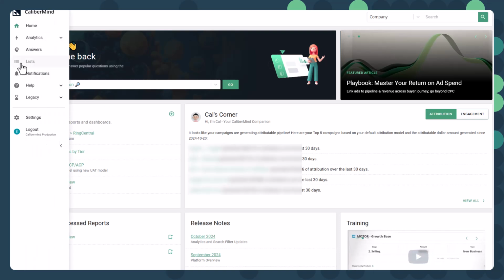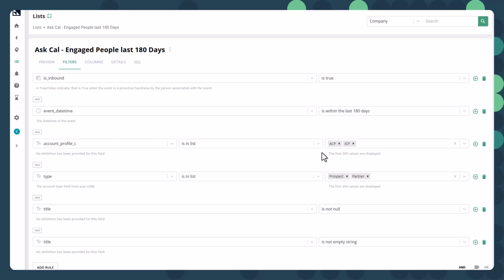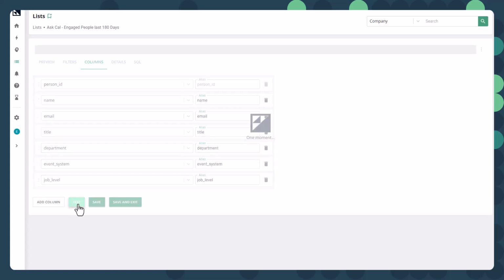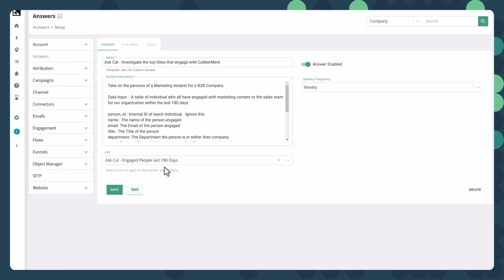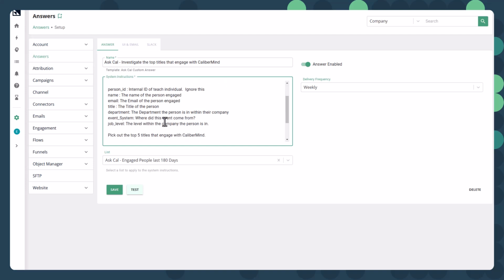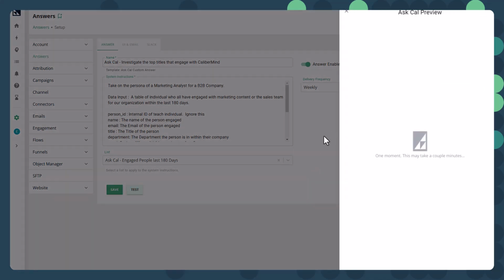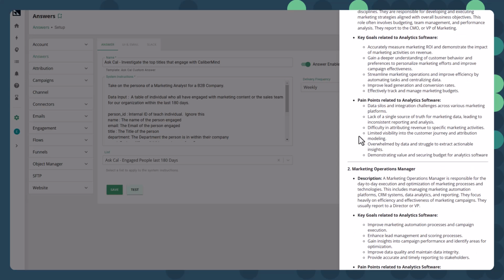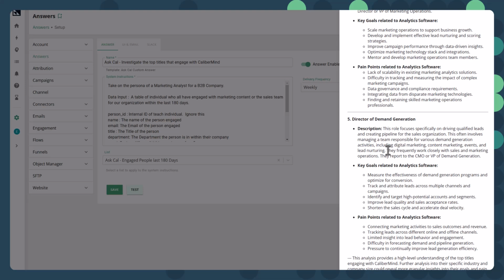CaliberMind Ask CAL - Analyzing the primary titles engaging with your brand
See how to use Ask CAL to analyze the top job titles engaging with your brand by creating a filtered list of contacts who have recently interacted with CaliberMind. By combining this list data with specific system instructions for the AI, Ask CAL analyzes the titles and provides insights about each role's key goals and pain points as they relate to analytics software.

Introduction & Purpose - 0:00
Creating a Filtered Contact List - 0:17
Configuring Data Columns - 1:36
Setting Up AskCAL Analysis - 1:56
Running the Analysis - 3:28
Reviewing Results & Use Cases - 4:07